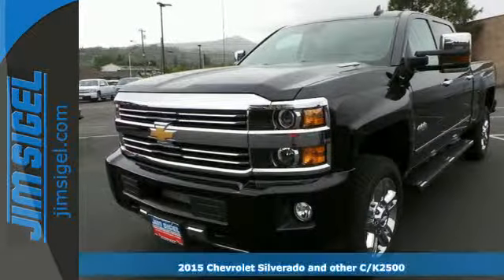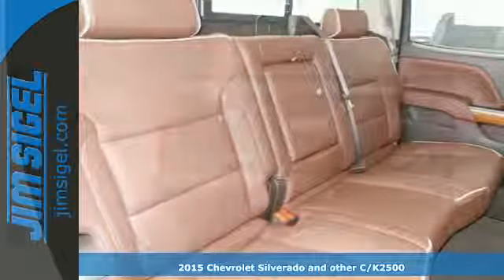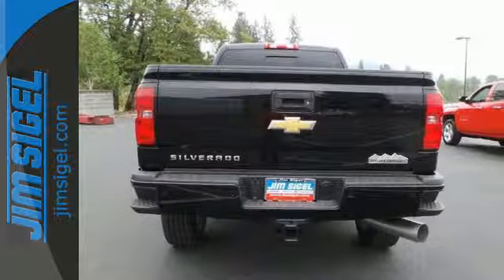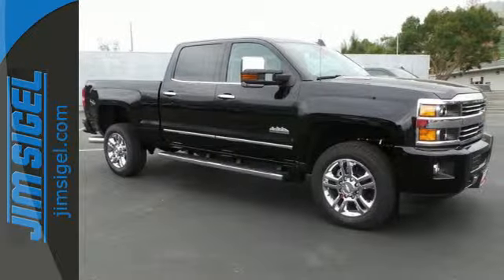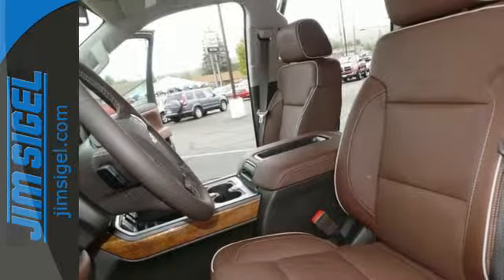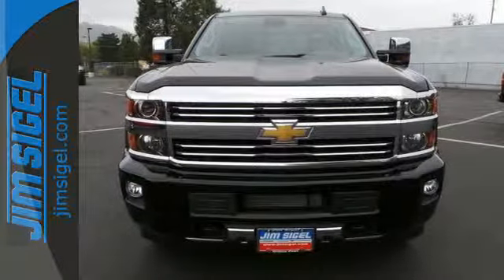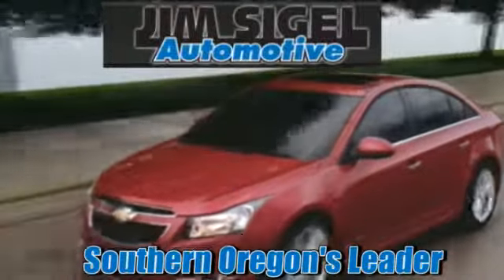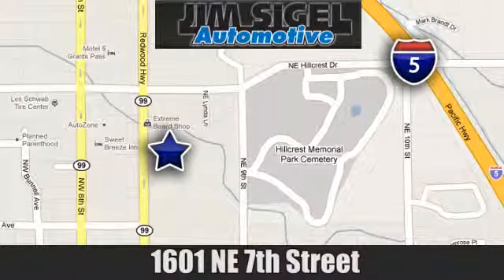2015 Chevrolet Silverado and other C/K2500 Grants Pass, OR T15115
Year: 2015
Make: Chevrolet
Model: Silverado and other C/K2500
Trim: LT
Engine: 8 Cylinder Turbo
Transmission: 6 Speed Shiftable Automatic
Color: Black
Stock #: T15115
VIN: 1GC1KXE85FF644167

Address:
1601 NE 7th St